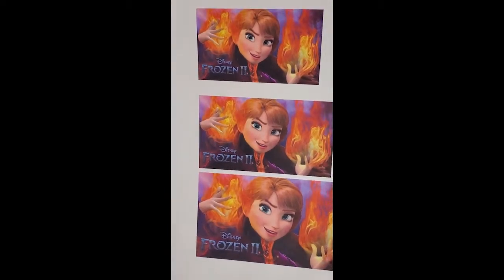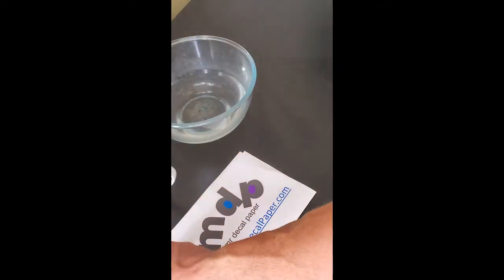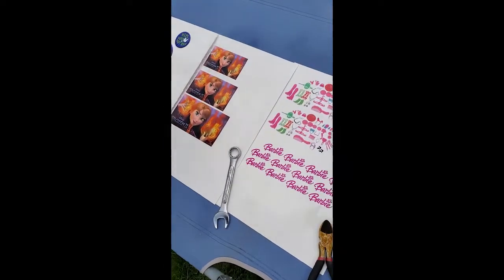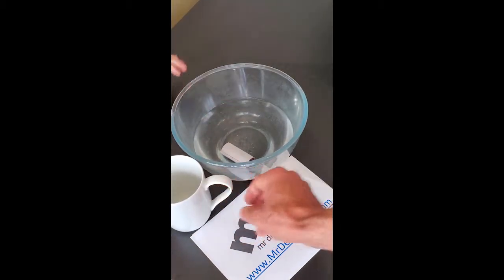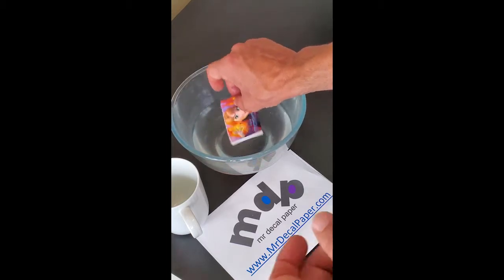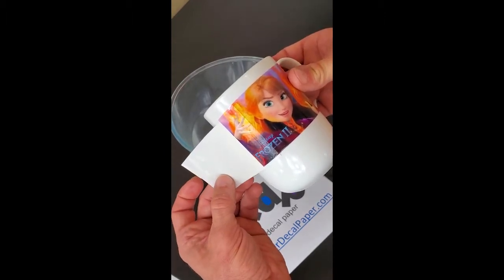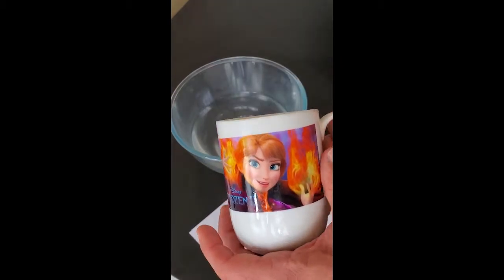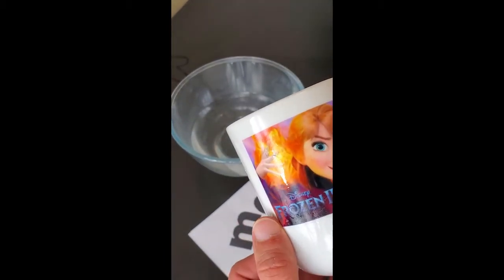How to make your own Frozen 2 Mug using a home printer and some decal paper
Today Lily and I make a Frozen 2 mug just for PERSONAL HOME USE using a blank mug and some clear inkjet waterslide decal paper.

We found some interesting pictures of Anna from Frozen 2 showing off her own super powers!

We started with our blank mug which has a white surface so our choice of product today was the Clear inkjet water slide decal paper.

This is a great product to use when printing onto white surfaces,  be it plastic, metal, candles or mugs!

The white background acts in the same way as a piece of normal white paper does when you print using your printer.  So,  feel free to print photographs, text, pictures or your own custom designs and expect great results every time!

After printing our pictures onto the waterslide decal paper, we allowed the ink to dry before giving it some spray coats with some varnish spray.

Then we cut out our pictures and dipped them into water!

The backing paper starts to become loose after around 30 seconds.  Lily and I then take the frozen 2 picture out of the water and slide it onto the mug.

The finish is superb!  Lily loves her new mug!  We will now place into the oven at a low 110c for 10 minutes to harden the decal and then give it a few coats of clear coat spray to give the picture on the mug some protection.

Important note:  Please be advised that you can't take copyrighted images,  print them onto mugs to sell publicly as this would breach copyright.